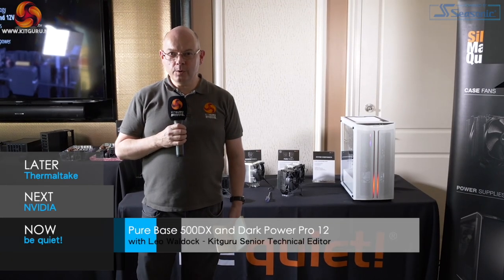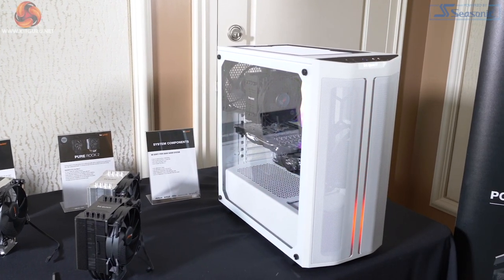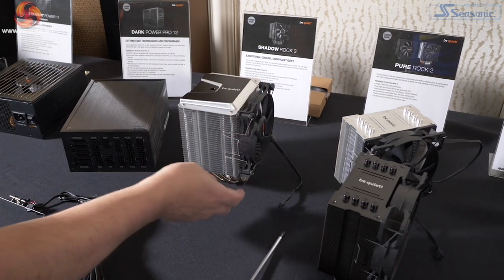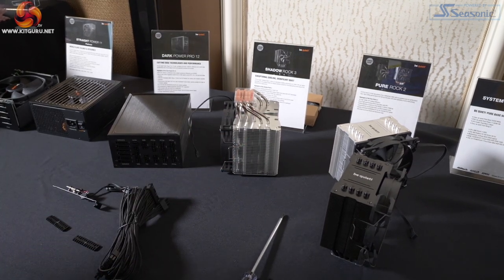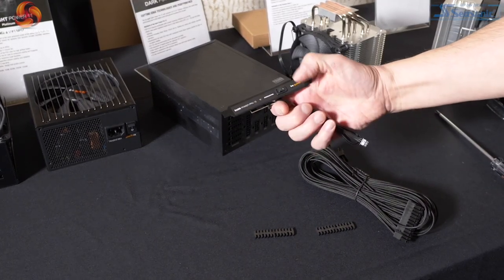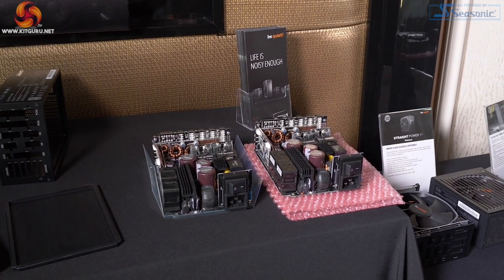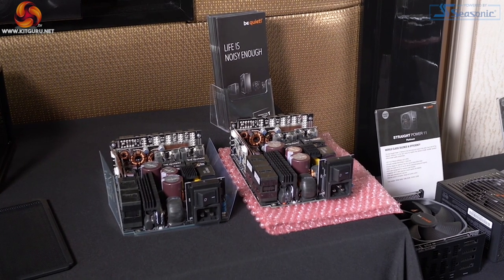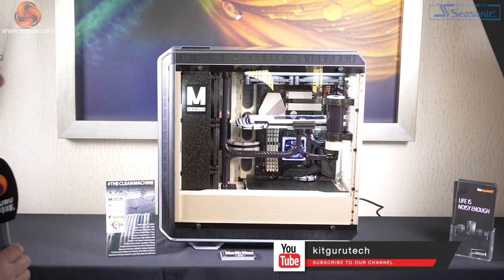CES 2020: be quiet! Pure Base 500DX & Dark Power Pro 12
Leo and Luke are over at CES in Las Vegas this week for all the latest on the newest releases. Today they spent some time with be quiet! and got a look at their new case and power supplies.

Pure Base 500DX in black or white sells at Euros 100 alongside existing 500 at Euros 80
It has three fans (one extra), USB type C, a mesh front panel, no solid top option and Addressable RGB in the front.
Due in March

Dark Power Pro 12 power supplies are due in February
Fully digital design, Titanium rated
1200W costs Euros 389
1500W costs Euros 439

Straight Power 11 was shown as it is now 'coming soon'

new coolers in April, both with direct contact heat pipes
Shadow Rock 3 rated at 190W TDP, price 49 Euros
Pure Rock 2 rated at 150W, 39 Euros in plain aluminium or 44 Euros in black

KitGuru uses a variety of equipment to produce content:
As of May 2019: